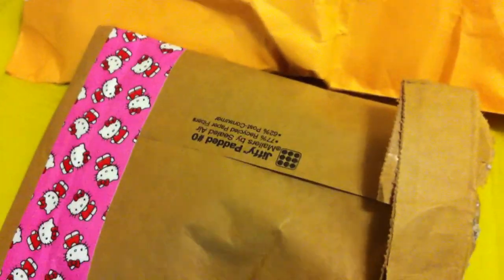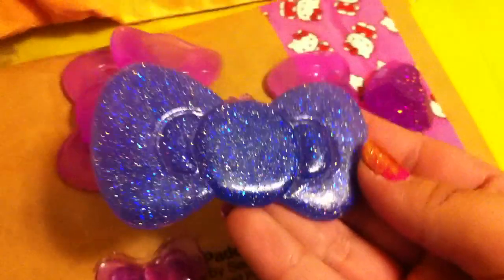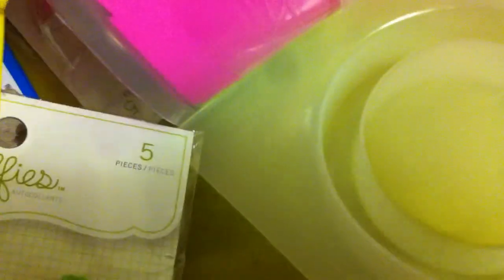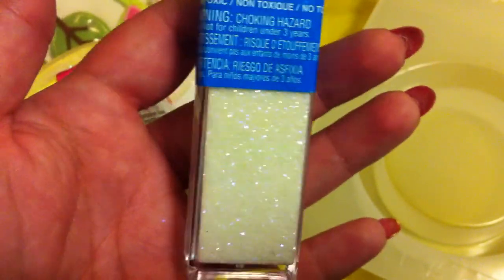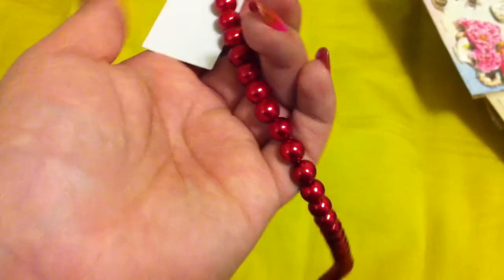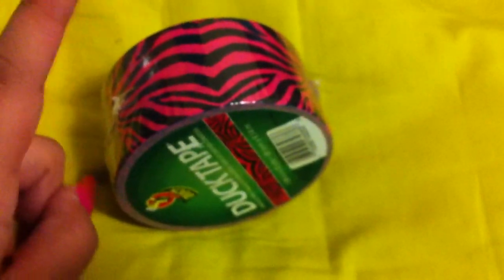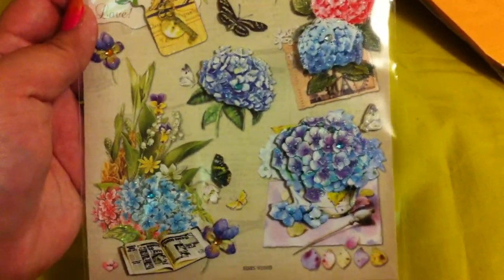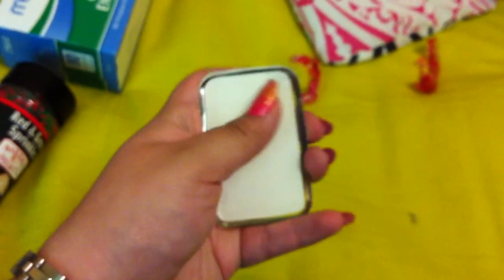Trade Packages/Haul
Thank you so much for the trade packages, and I hope you guys like everything I sent you! If you haven't already, go check them out!